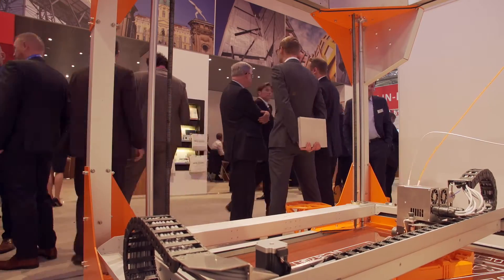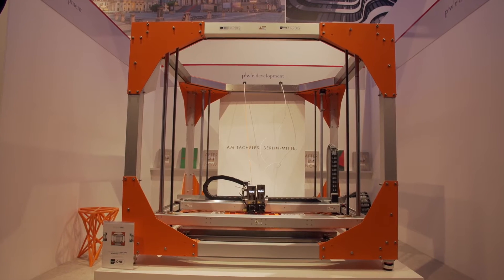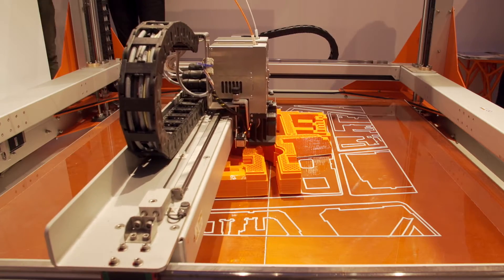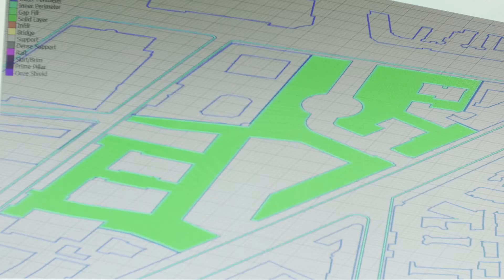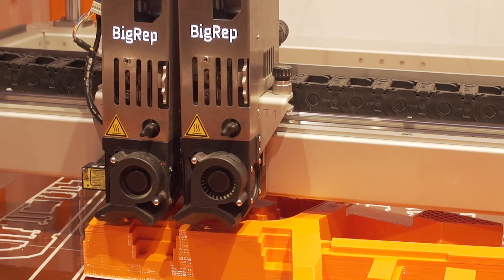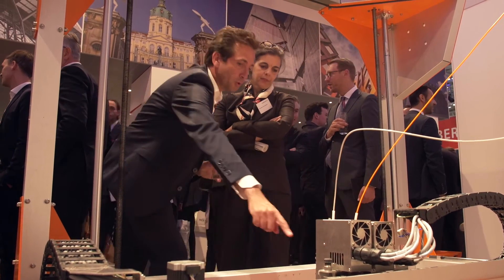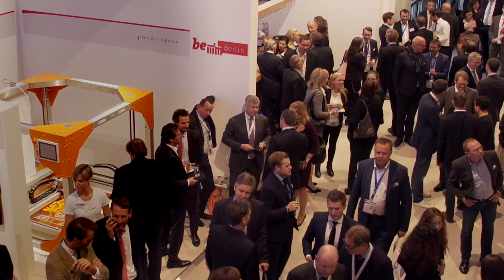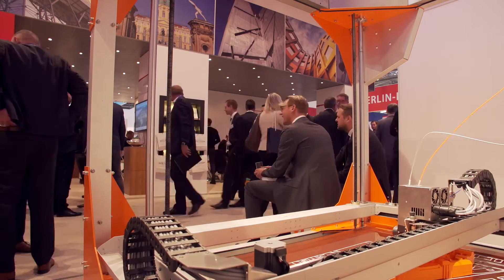BigRep at EXPO REAL 2016: Live 3D Printing Architectural Model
A live 3D printing architectural project designed by Herzog & De Meuron and PVR development at Expo Real 2016 in Munich.

Filmmaker:
Itai Vinograd